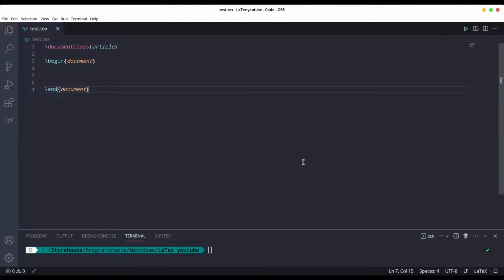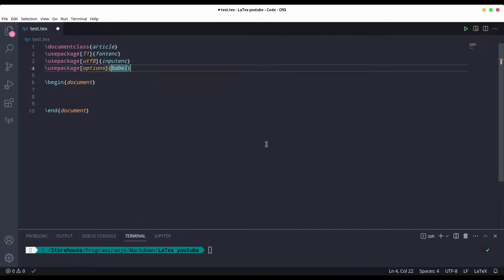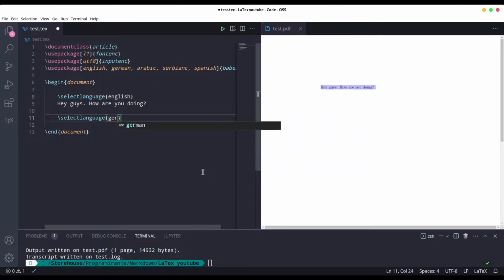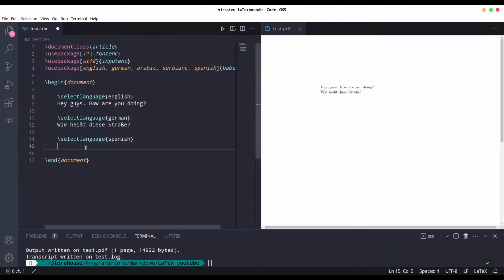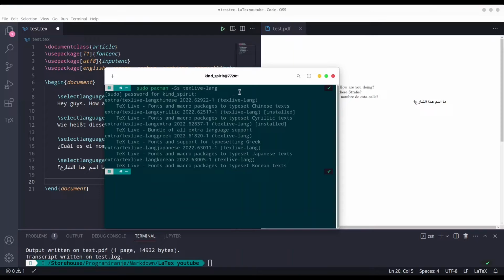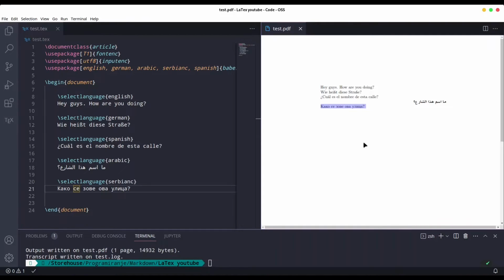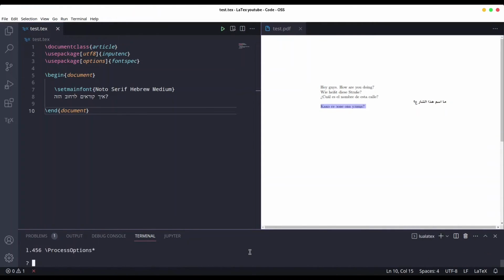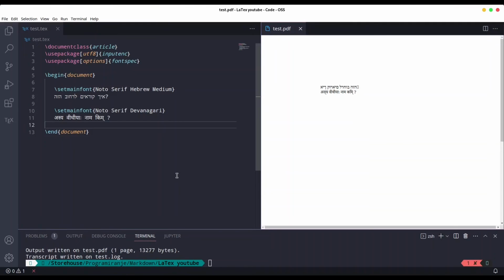Latex Playlist - Use different languages and different scripting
In this episode of Latex Playlist, we are going to discuss about how to use different languages in latex. Here you can find two methods for setting language to your latex document.